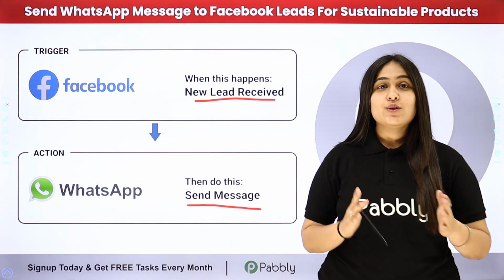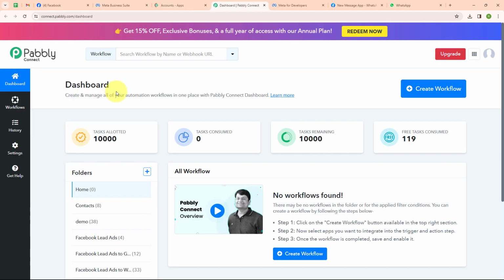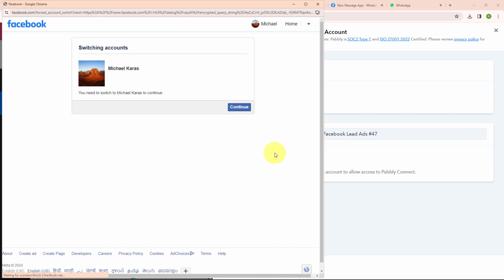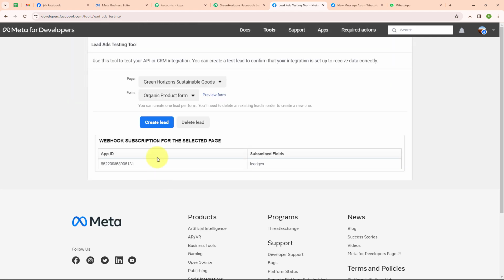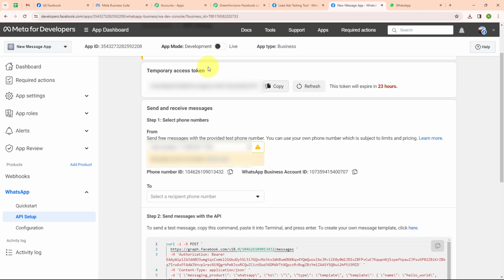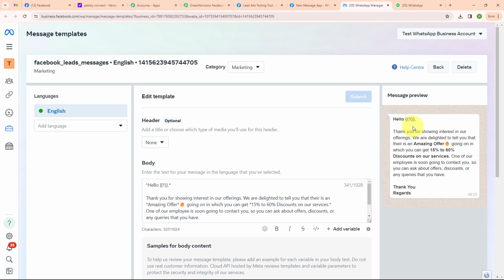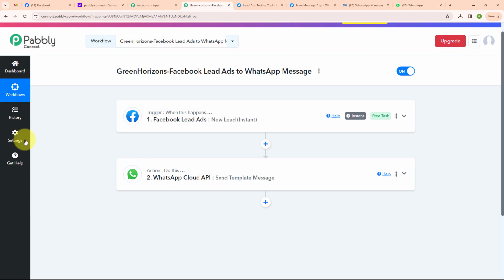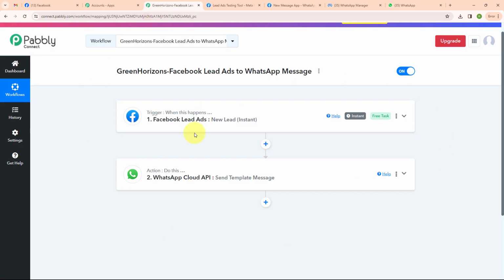Send WhatsApp Messages to Facebook Leads for your Sustainable Products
In this tutorial, we'll guide you through the process of sending WhatsApp messages to Facebook leads for your sustainable products business. By leveraging WhatsApp for communication and integrating it with Facebook leads, you can engage with potential customers more effectively and promote your sustainable products.

Discover: Learn how to set up an automated workflow using Pabbly Connect to detect new leads generated from Facebook and trigger WhatsApp messages to be sent to them.

Learn: Explore the configuration steps within Pabbly Connect to establish connections with both Facebook leads and WhatsApp. This includes setting up triggers to identify new leads and actions to send personalized messages to their WhatsApp numbers.

You can personalize the messages based on the lead's interests and preferences.

Experience: Experience the benefits of automating your communication with Facebook leads through WhatsApp. By integrating these platforms with Pabbly Connect, you'll be able to reach out to potential customers promptly and build meaningful connections that drive conversions.

1. Automation: Pabbly Connect offers automation capabilities that can help you automate mundane and repetitive tasks. This allows you to save time, money and resources.

2. Integration: Pabbly Connect provides a wide range of integrations so that you can connect different web services with each other. This helps you to create smarter workflow processes and make your business more efficient.

3. Security: Pabbly Connect takes security seriously and provides an industry-standard security system to protect your data and applications.

4. Scalability: Pabbly Connect is highly scalable and allows you to easily add new applications and services to your workflow.

 5. Cost-effective: Pabbly Connect is cost-effective and provides plans for different business sizes.